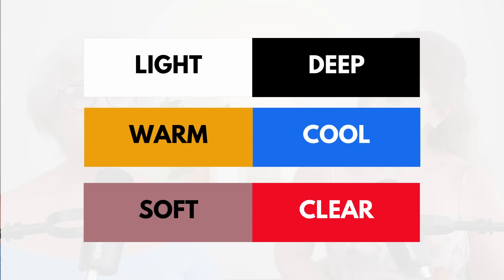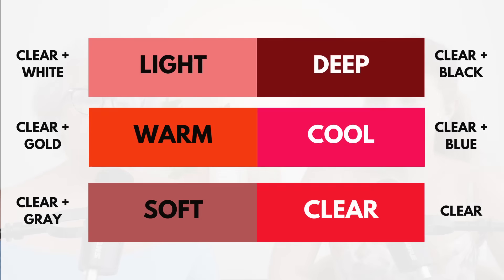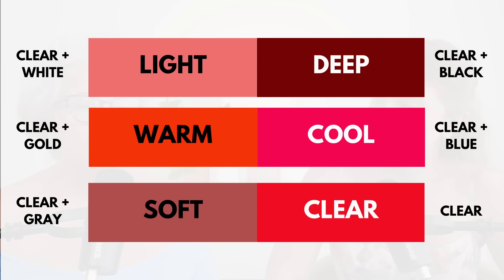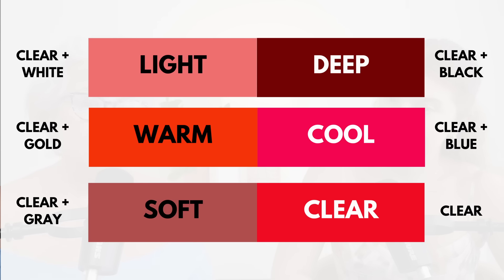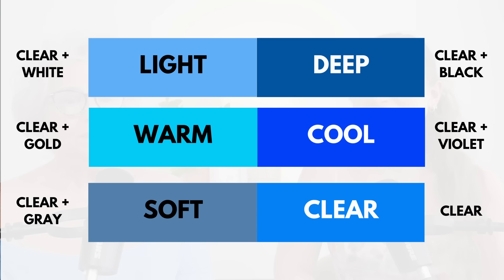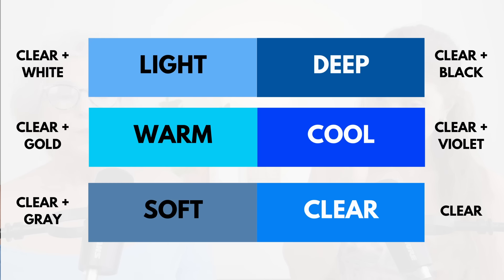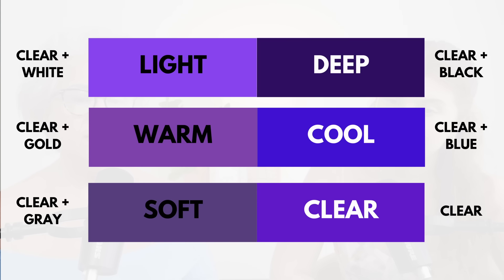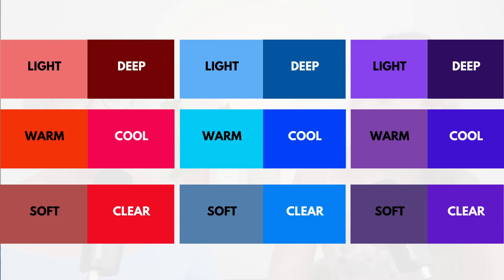Can You Spot the Perfect Shades of Red, Blue, and Purple In The 6 Dominant Characteristics Palette?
Welcome back to Color Class, your ultimate guide to seasonal color analysis, fashion, style, makeup, skincare, and all things color! In this video, our expert color analysts, Sara and Lucinda, bring their combined 40 years of experience in the cosmetic industry to help you discover the perfect shades of red, blue, and purple.

What You'll Learn:
How to adjust and perfect shades of red, blue, and purple for your unique color palette.
Understanding the 6 dominant characteristics in seasonal color analysis.
Practical tips on incorporating these shades into your wardrobe, makeup, and skincare routines.
Join us as we dive deep into color theory and show you how to transform basic colors into stunning, personalized shades that enhance your natural beauty. Whether you're a Spring, Summer, Autumn, or Winter, we've got you covered!

Share your thoughts and questions in the comments below – we love hearing from our community about how color can make you feel beautiful.